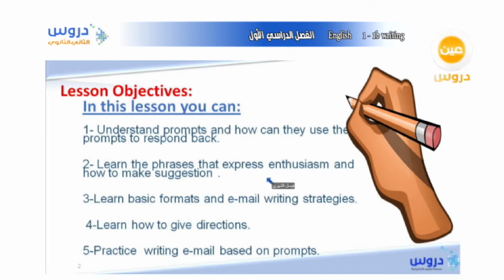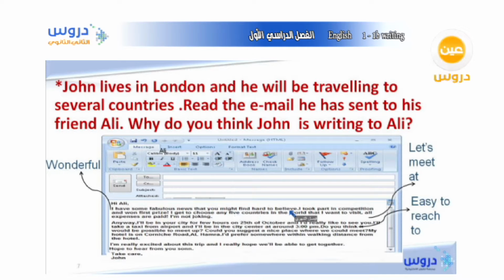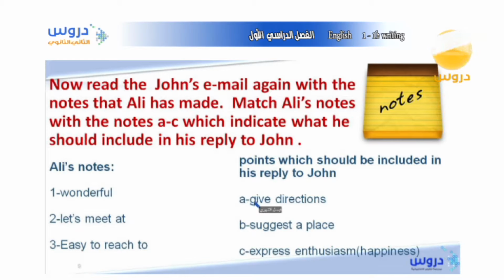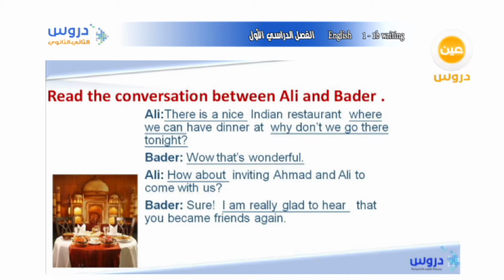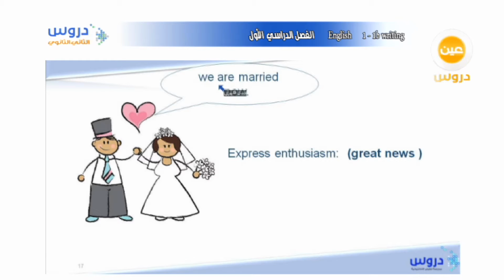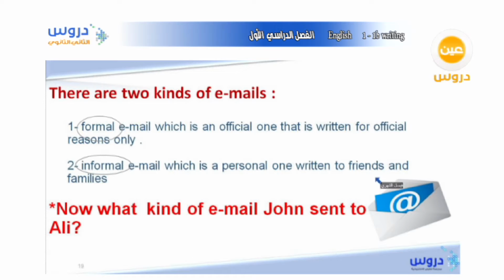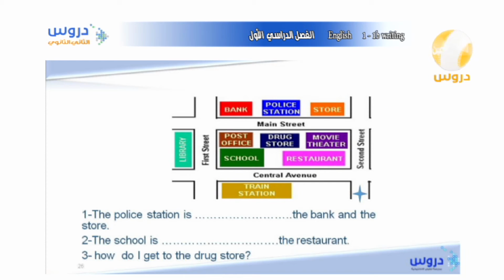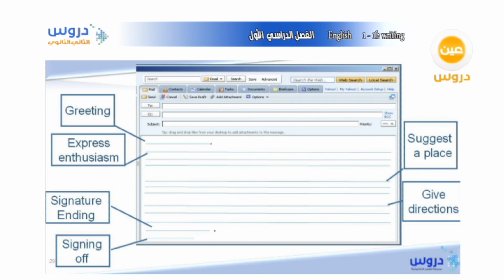الثاني الثانوي | الفصل الدراسي الأول | انجليزي | 1 -1b writing